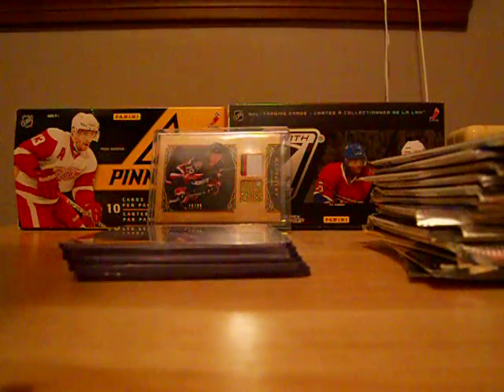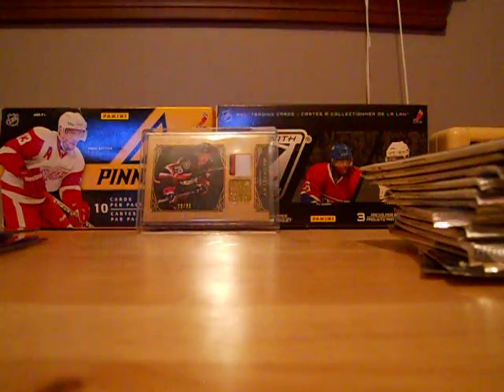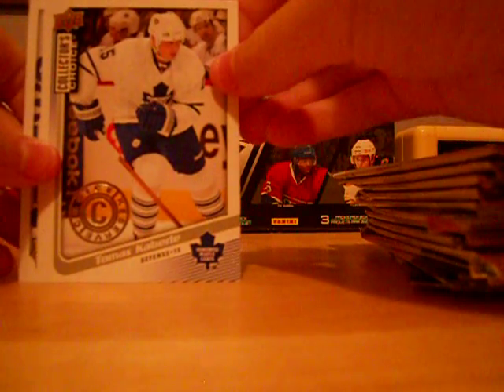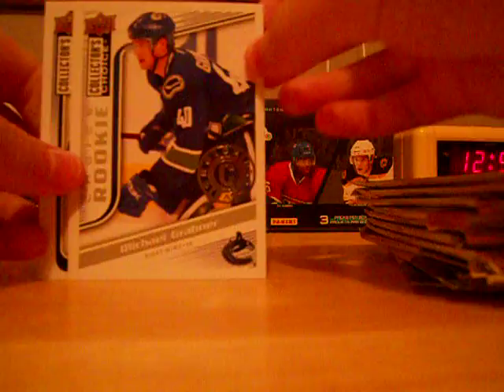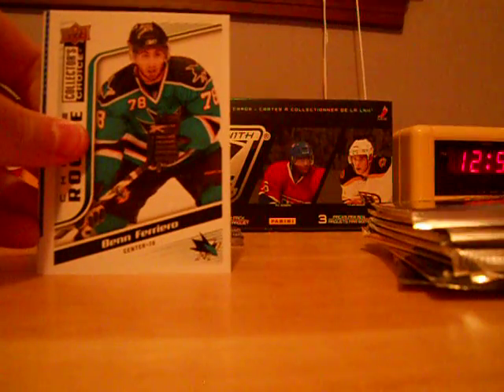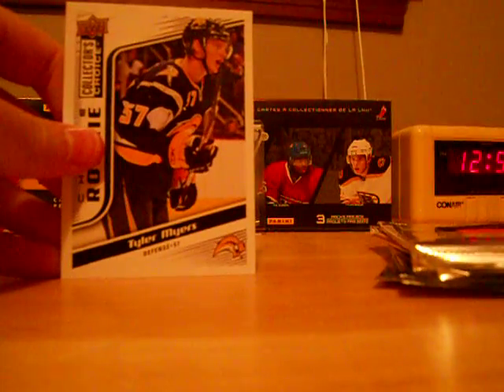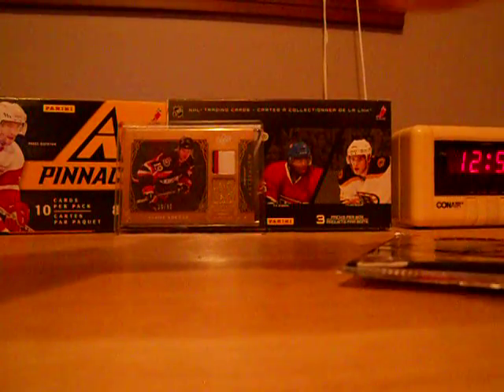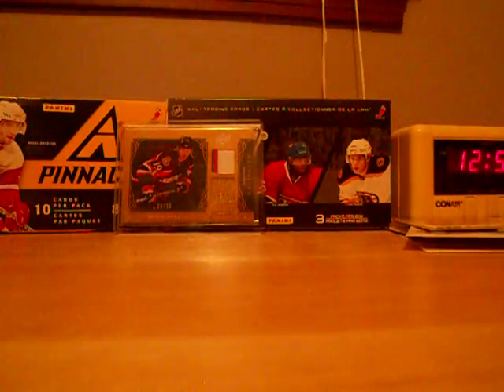Card shop pick ups and packs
Mix of cards and packs i got at hobby store including mario lemiuex all star card